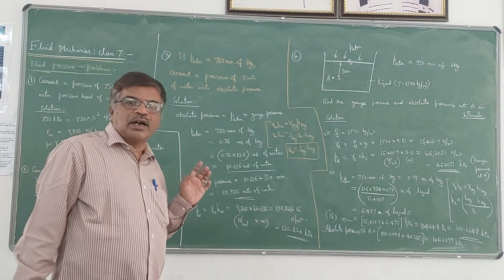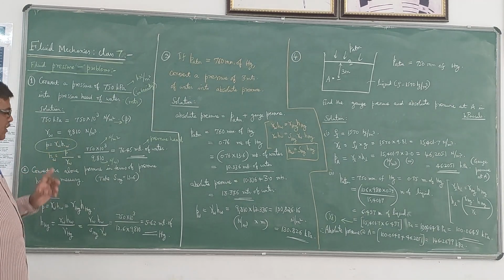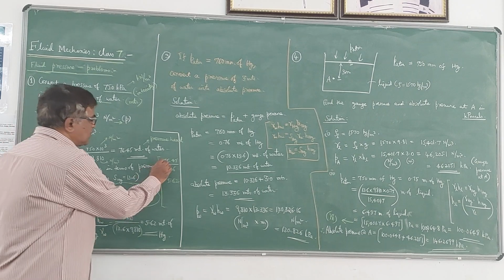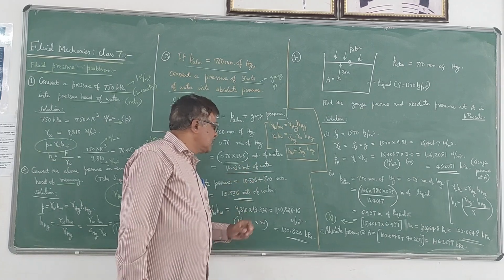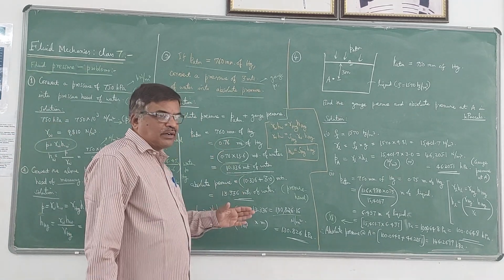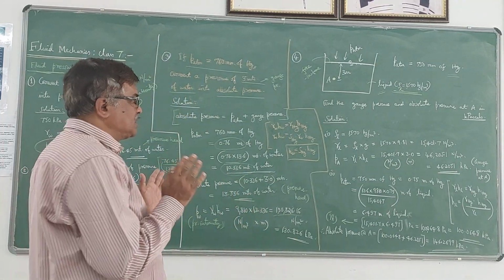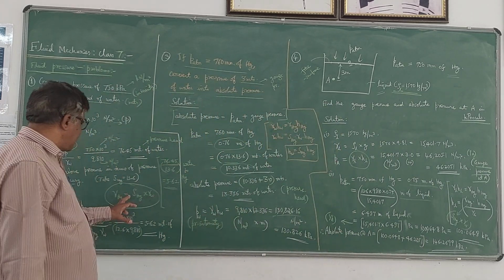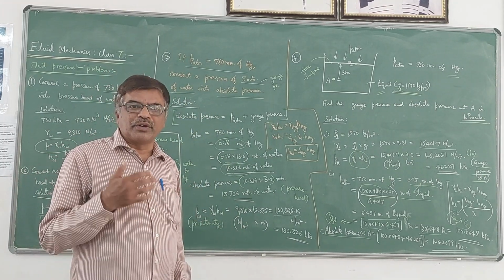FLUID MECHANICS - Class 7 - Fluid pressure problems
Problems on conversion of pressure, Absolute and Gauge pressures.